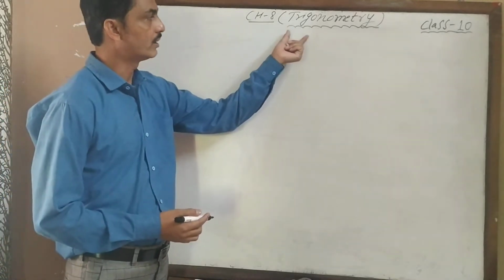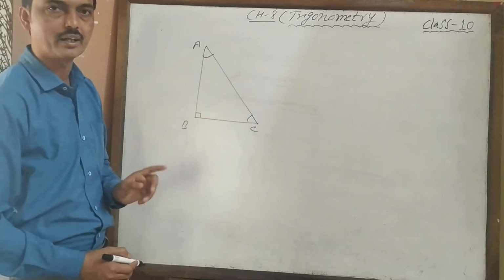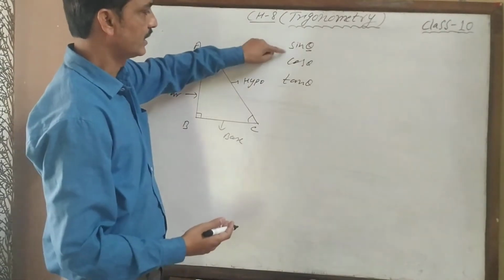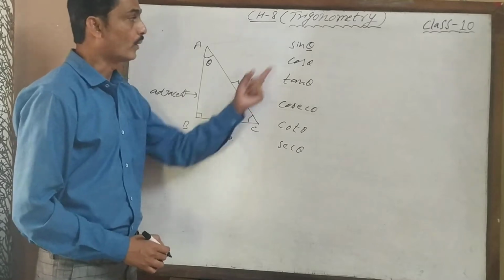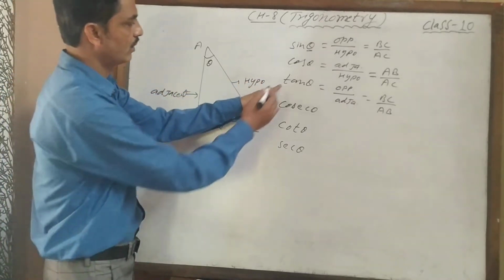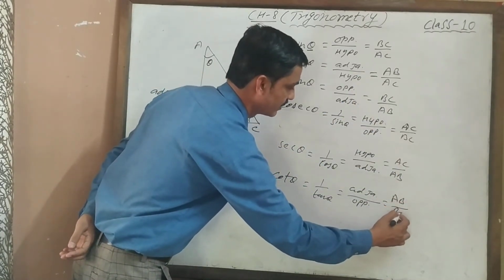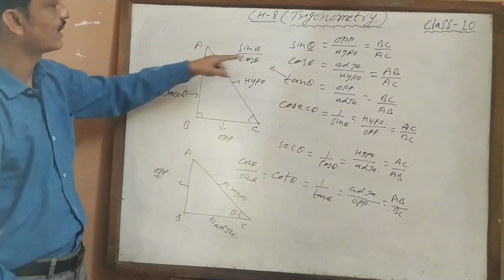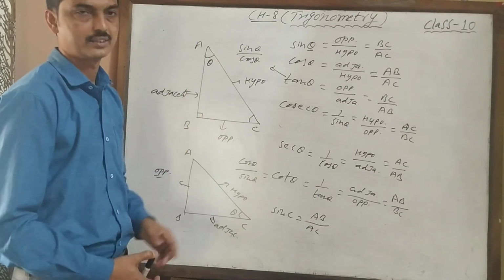Trigonometry (Introduction)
Ch-8 Trigonometric ratios